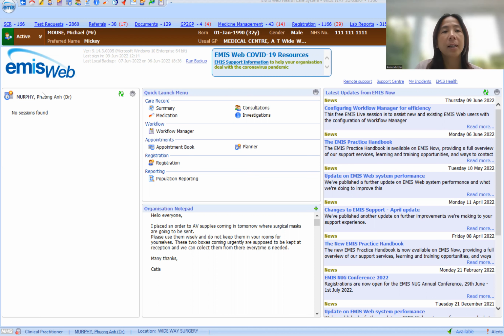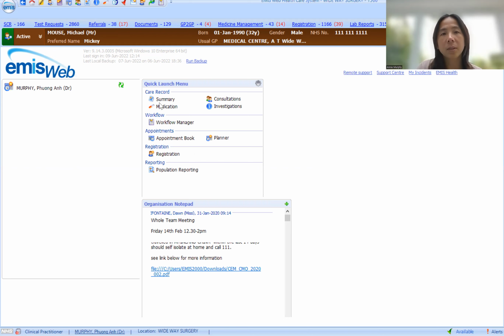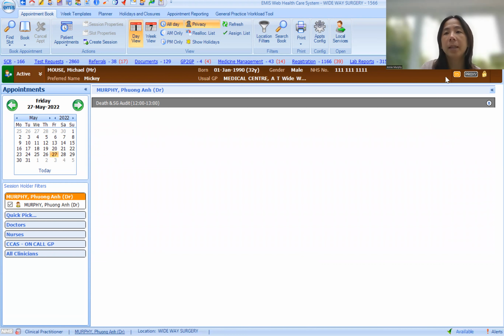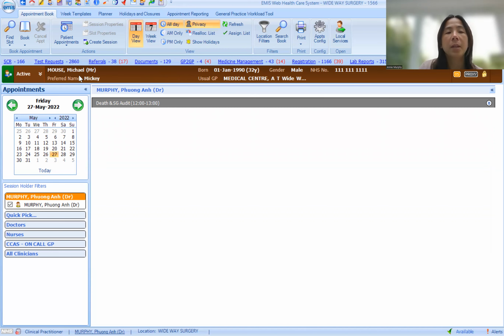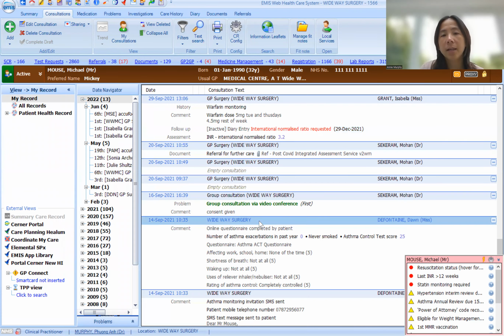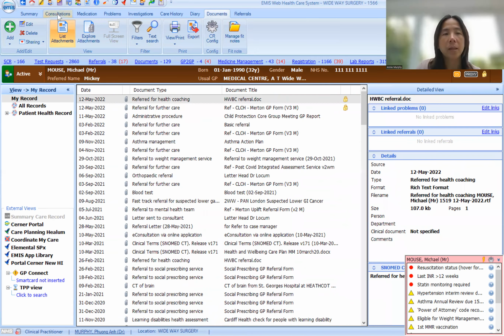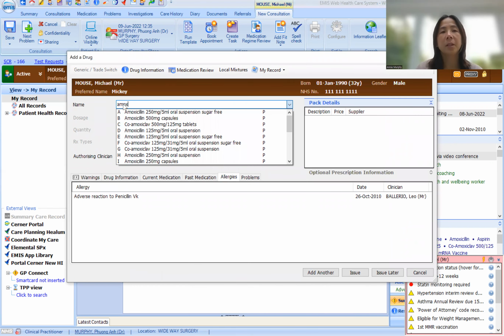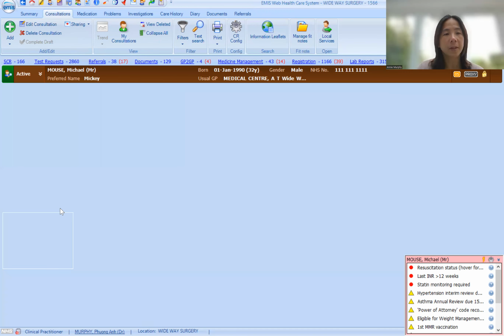EMIS crash course for new users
How to view the diary and patient records and add a consultation